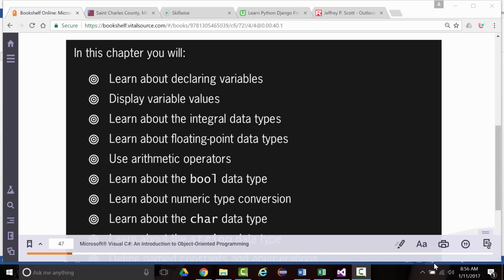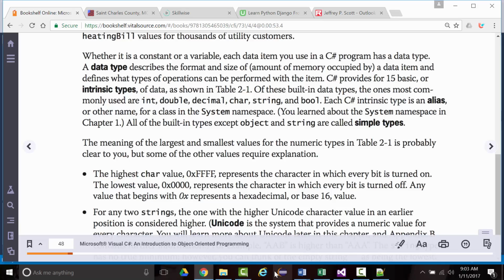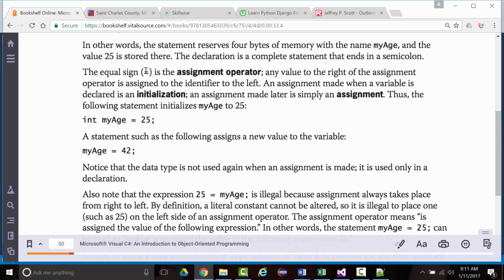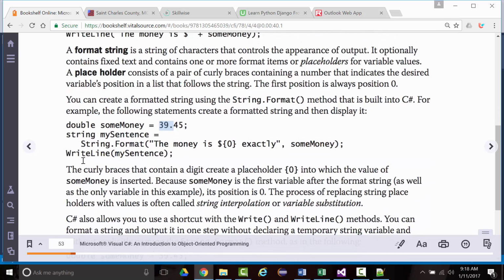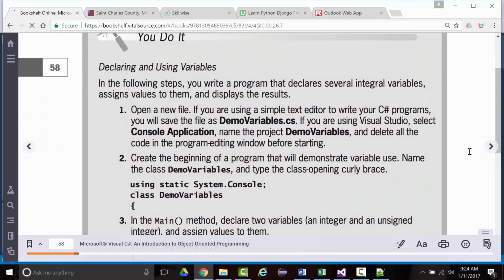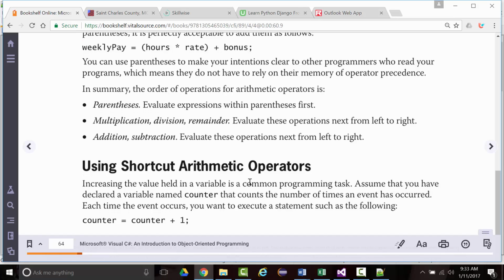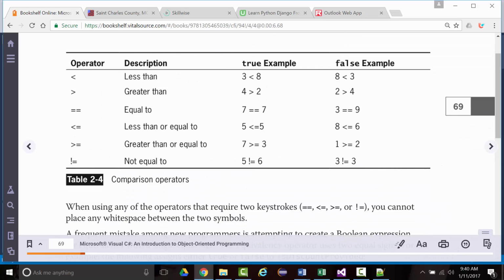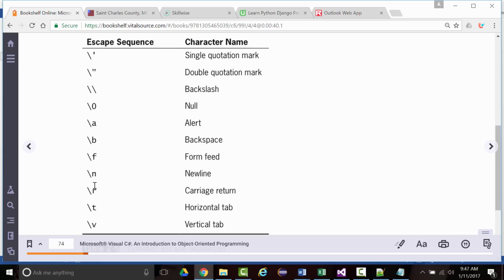AWD1100 - Chapter02 - Part01 - 01-11-2017